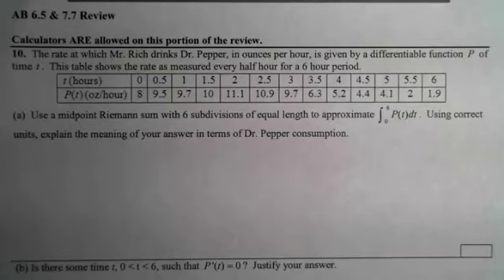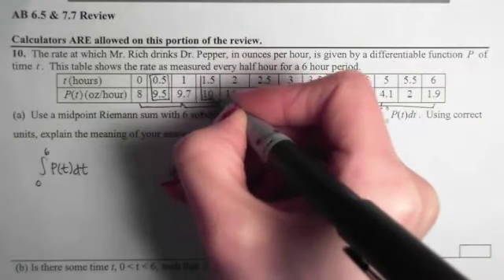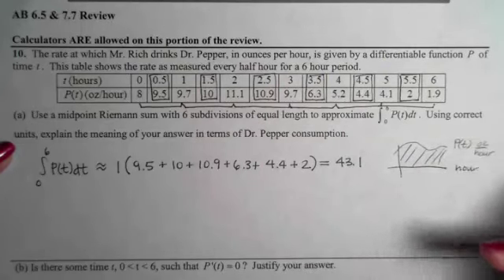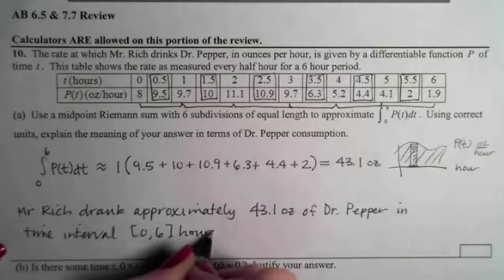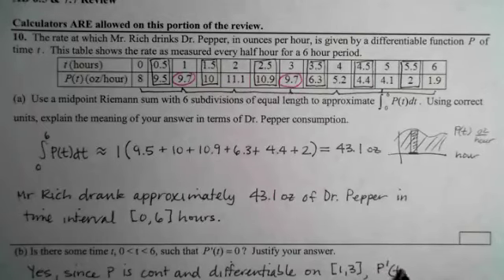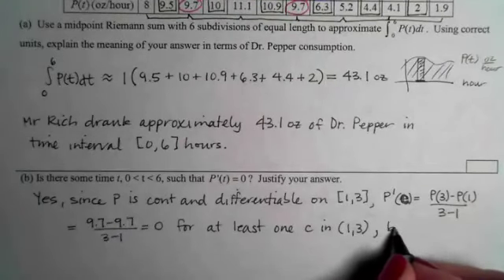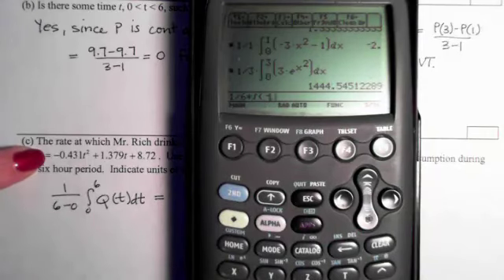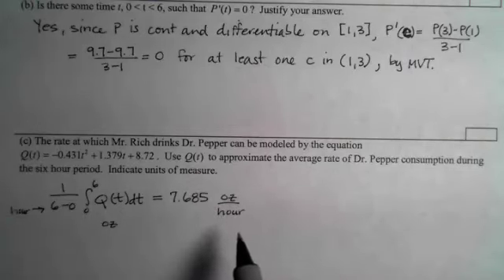6.05_and_7.07_review_10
6.05_and_7.07_review_10